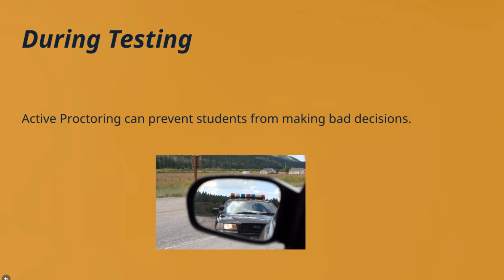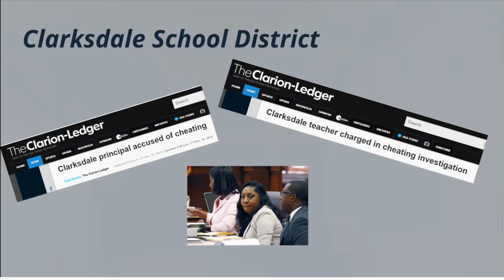Test Security 2017 2018